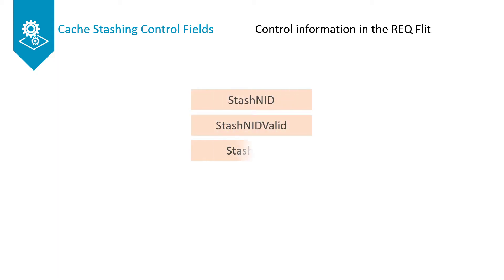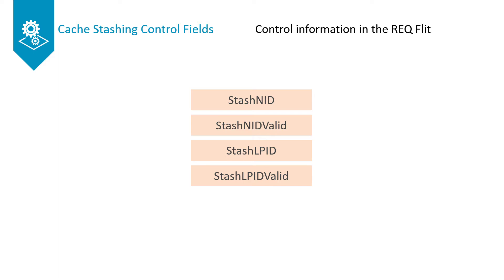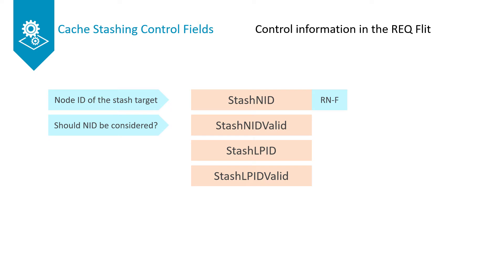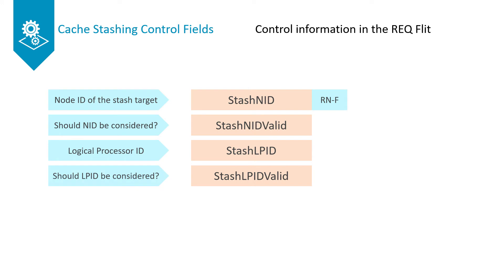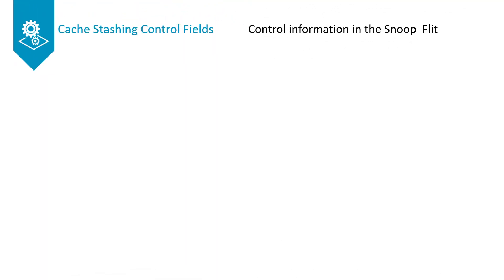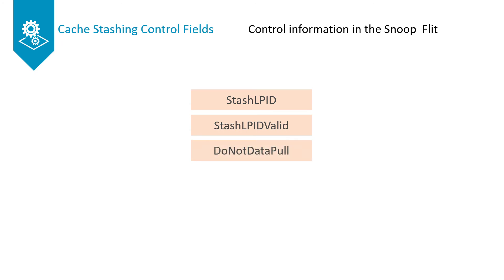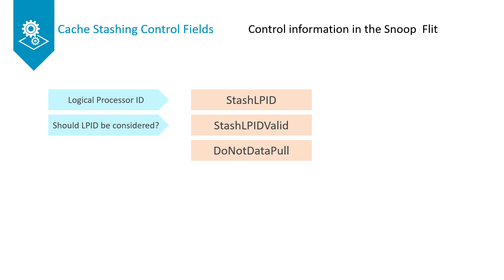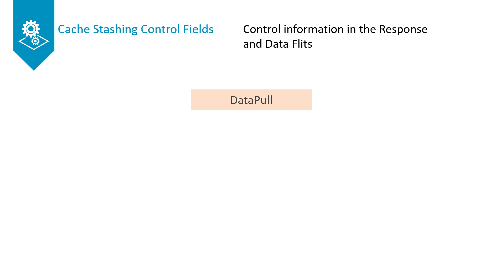Cache stashing - Control fields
CHI adds control fields to the request, snoop,  response and data flits for cache stashing to indicate the node id of the stash target.